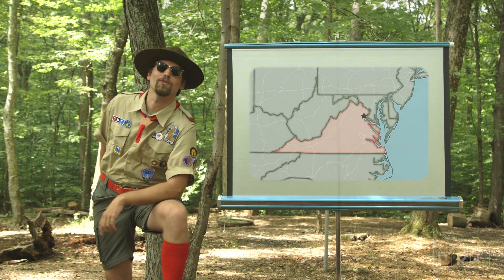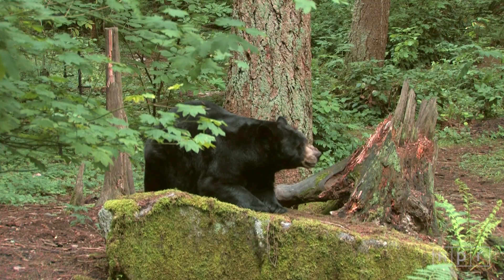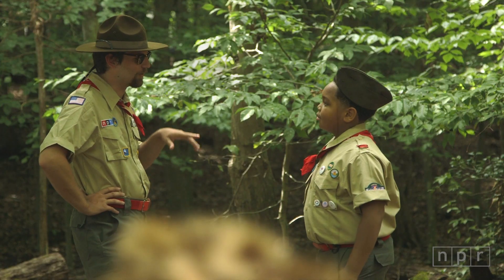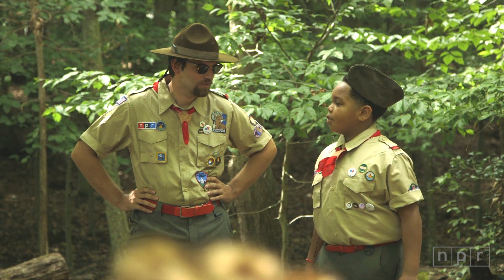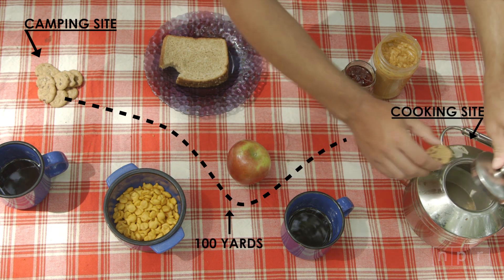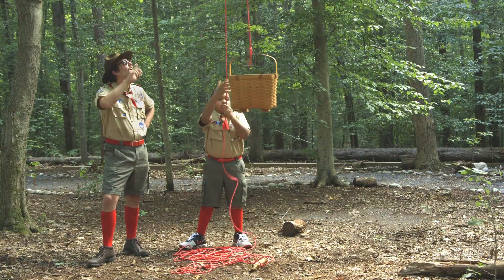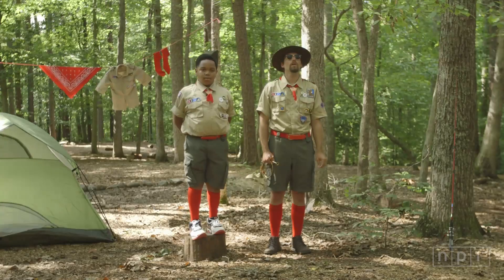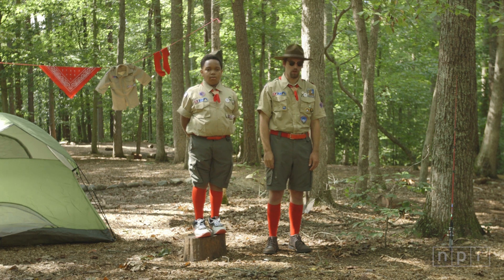Survival Orientation Video: How To Be Bear Aware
It's camping season! And for the National Park Service's centennial this year, we made a few outdoor "orientation videos" with "The Junior Buglers" — a wilderness society we just totally made up and named after a decorative horn we found! The society and characters may be fictional, but the outdoor skills are real.

In this episode, Junior Bugler William demonstrates how brown bears and grizzly bears should be encountered differently — and how to hide your food properly.

Find all of NPR's coverage of the National Parks Service centennial